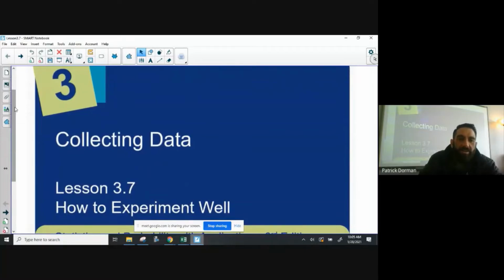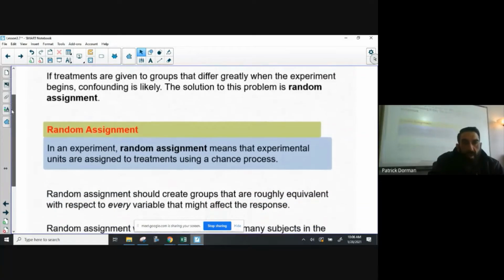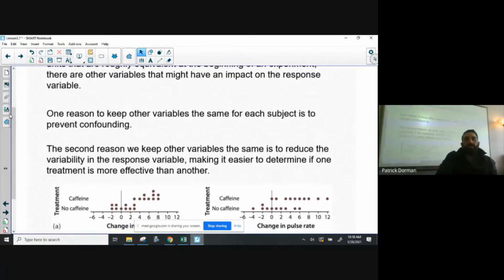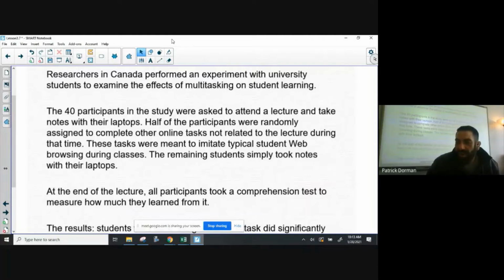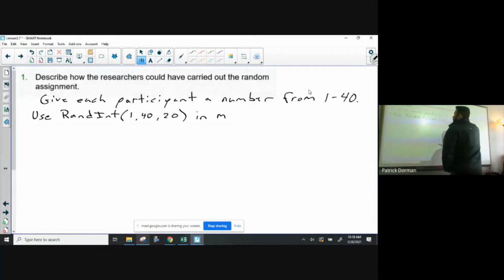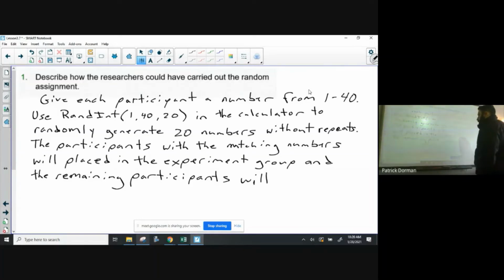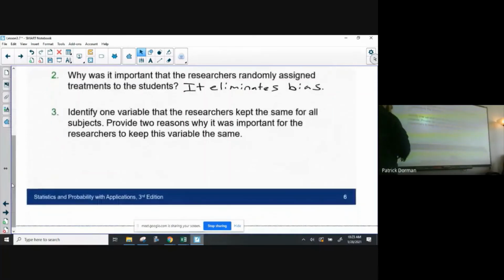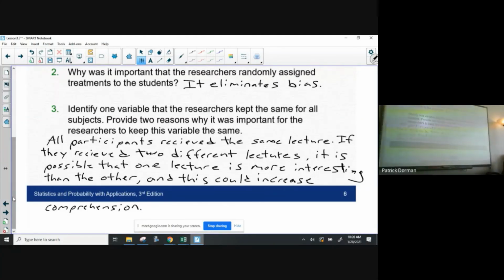Lesson 3.7 How to Experiment Well